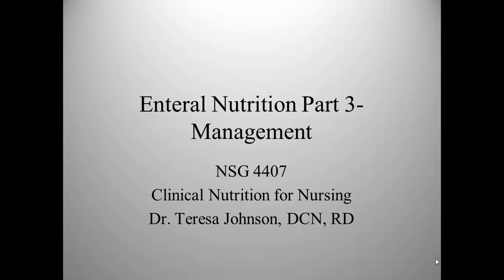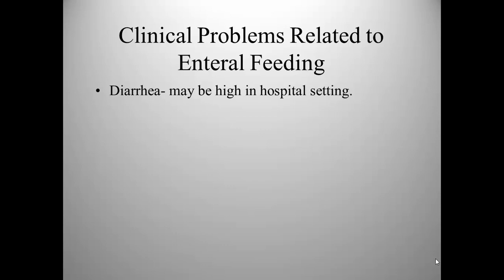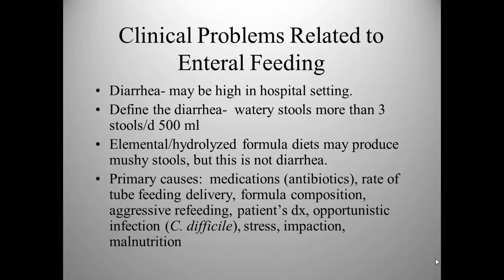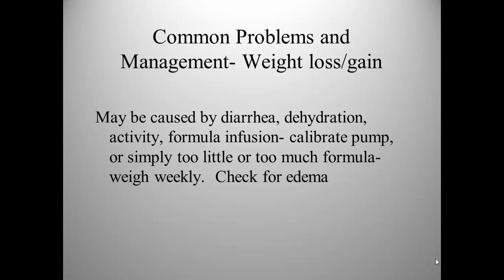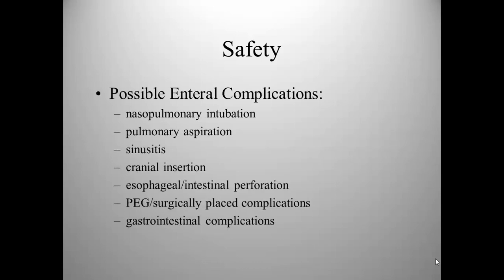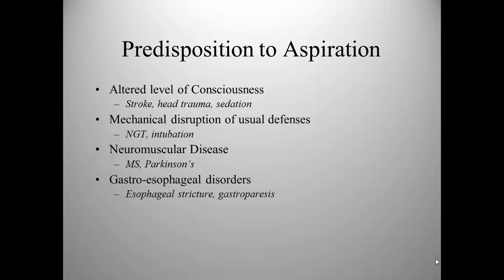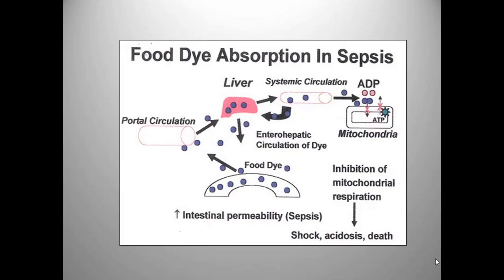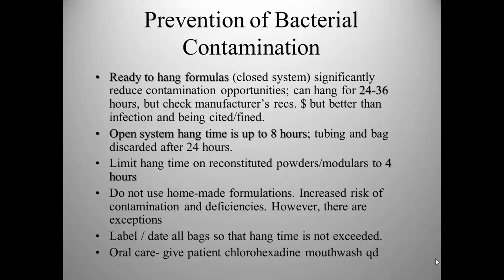Enteral Nutrition Part III: Management of Nutrition Related Complications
Enteral Nutrition Management